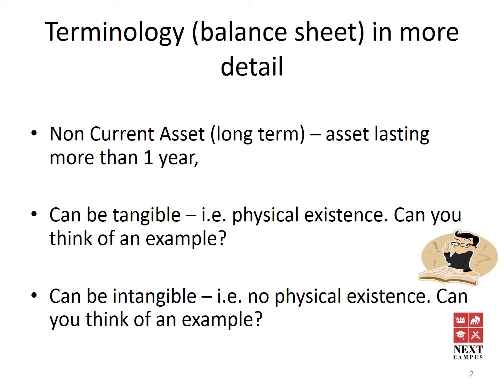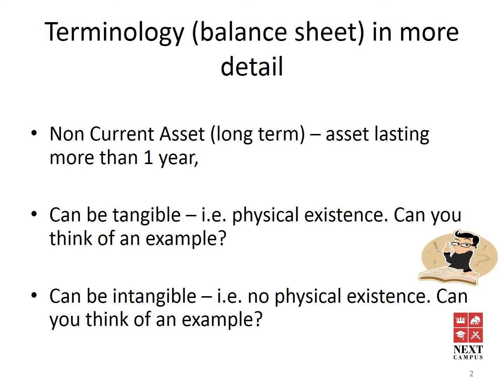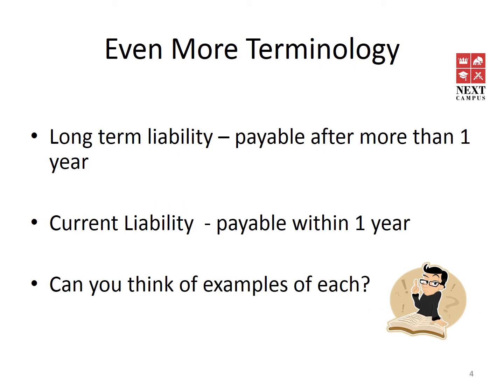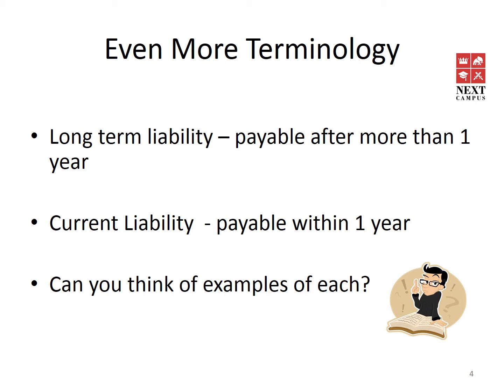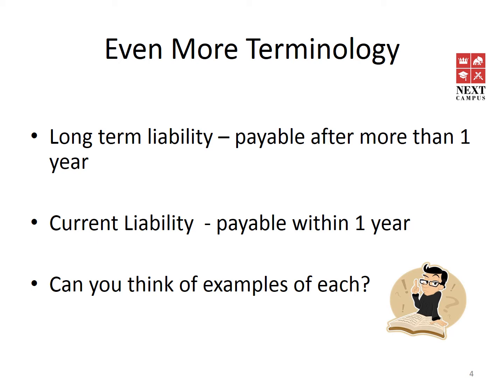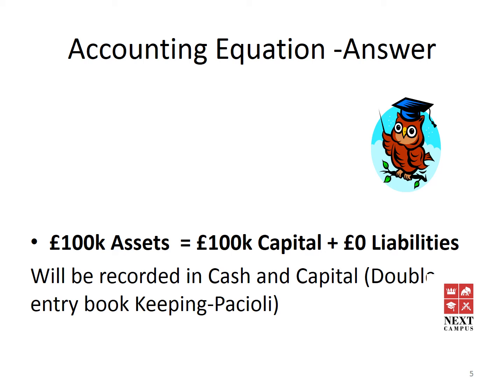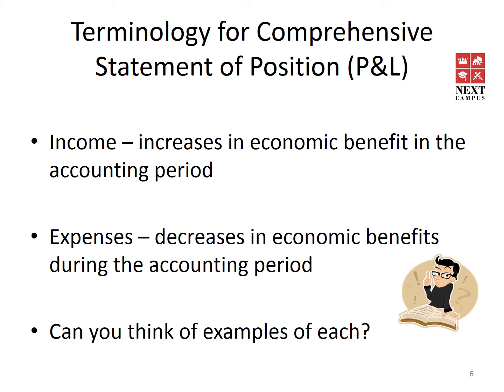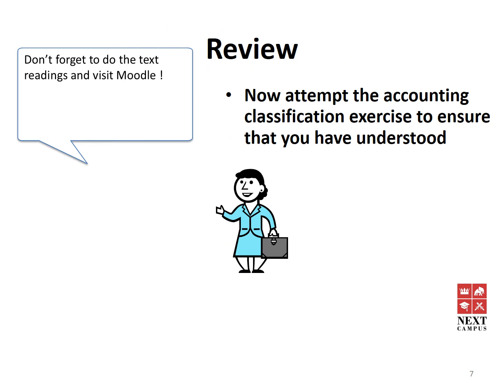Managing Financial Performance - Session 1 - Part 4